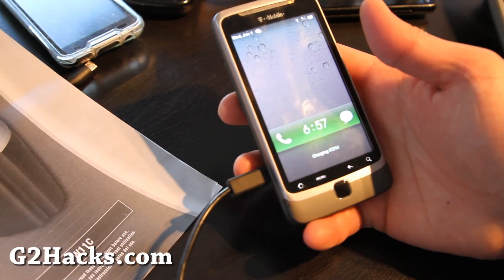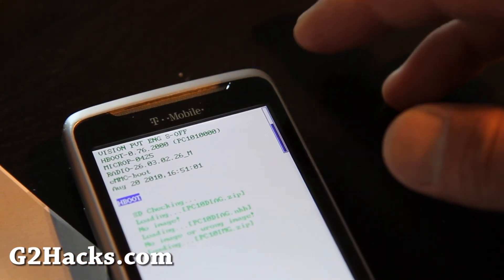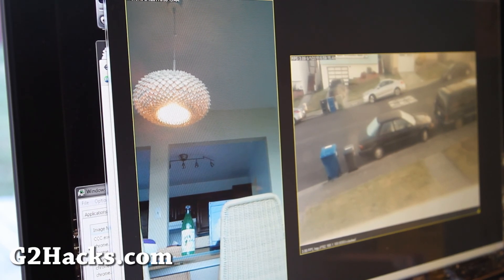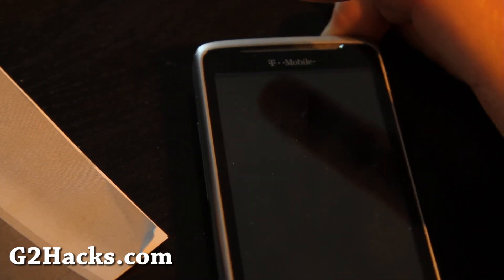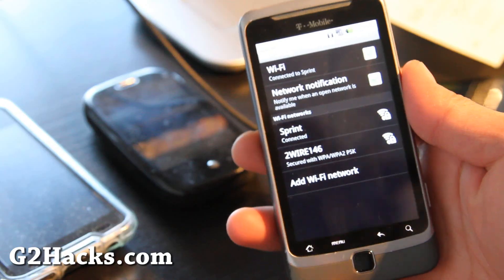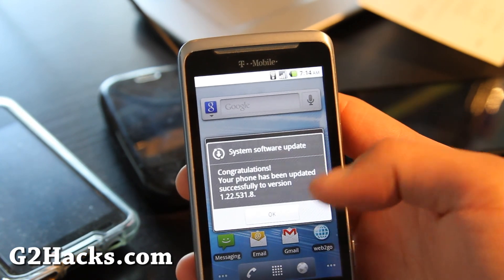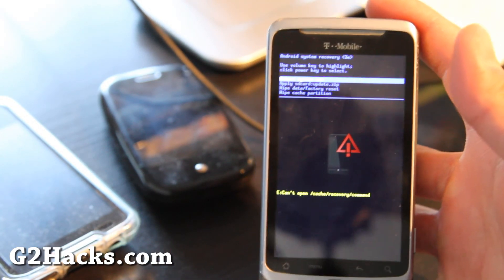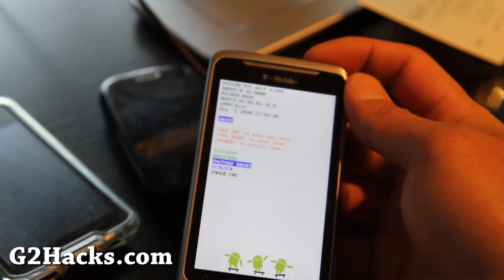How to Unroot G2 Phone back to Factory ROM!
Here's how to unroot your G2 Phone back to factory!

G2 Phone Reference:

For all ROMs, you need to root your G2 Phone!

Want to help me?  You can do so by buying a G2 Phone accessory at